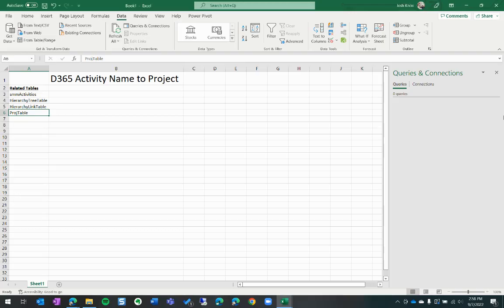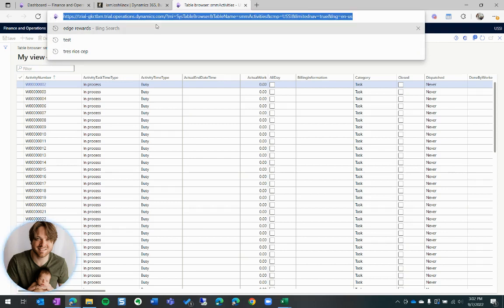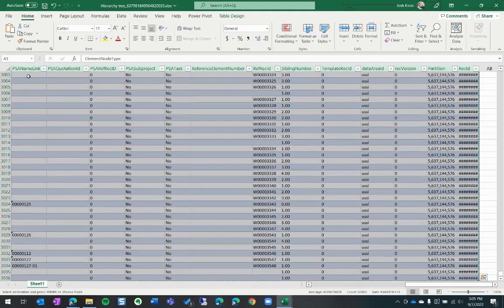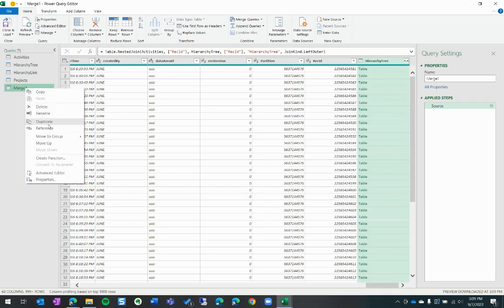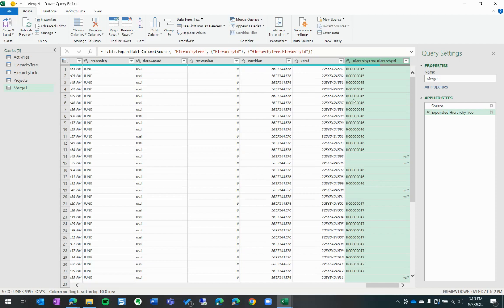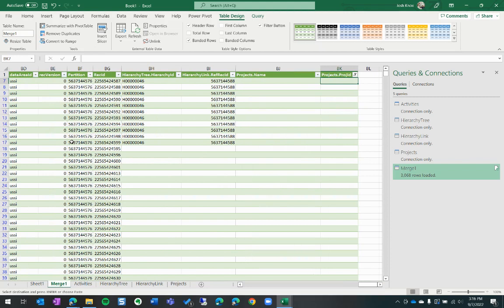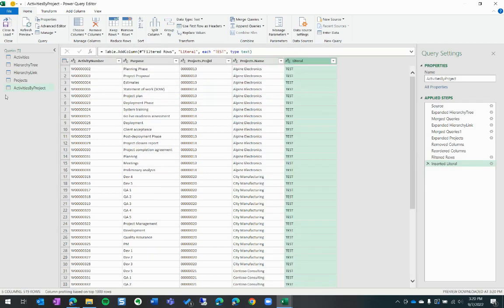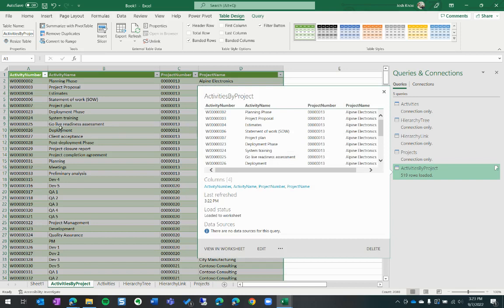Report Across Related D365 Tables - Power Query Use Case with SysTableBrowser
A video I made in the process of learning Power Query.

Challenge: create a report matching activities names with project names.  These are connected through related tables, so I exported the data through the SysTableBrowser, and then joined the tables in Excel using Power Query.

For more D365 content, visit iamjoshknox.com